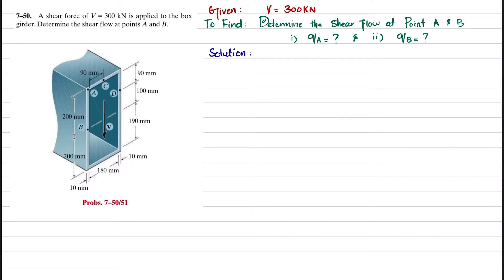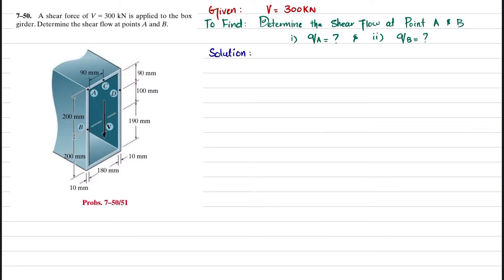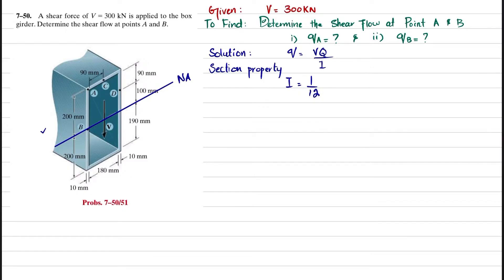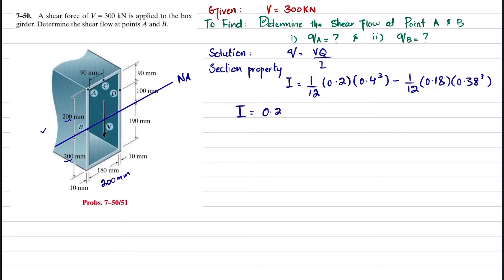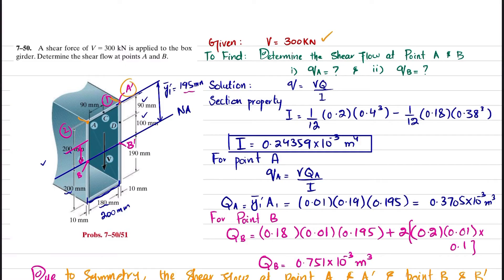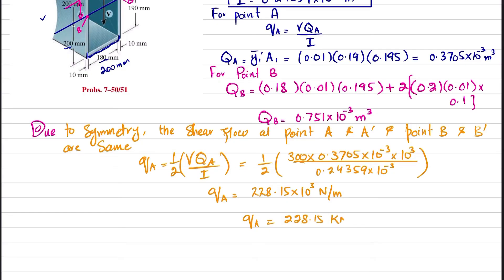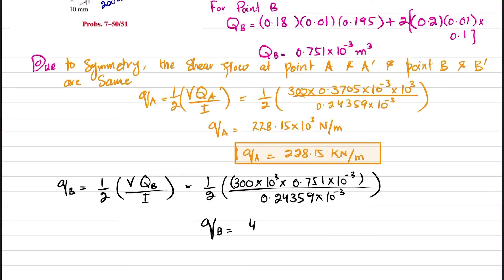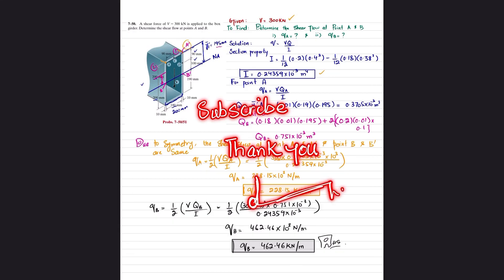7-50 Determine the shear flow at points A and B | Mechanics of materials RC Hibbeler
7–50. A shear force of V = 300 kN is applied to the box girder. Determine the shear flow at points A and B.
260 Problem solutions of all chapter of  Mechanics of Materials by Beer & Jhonston